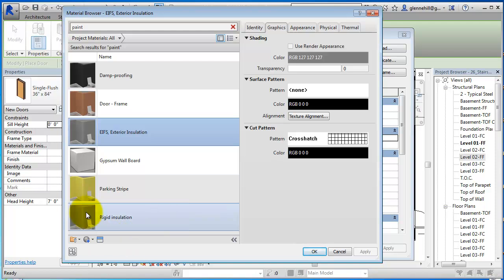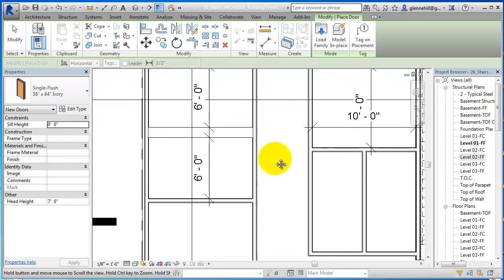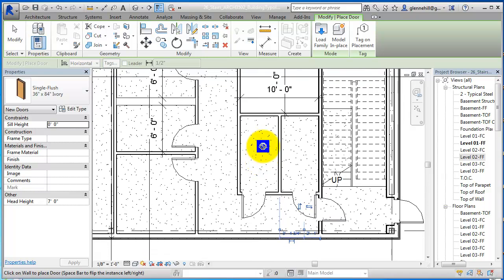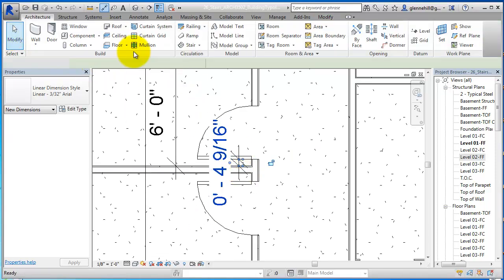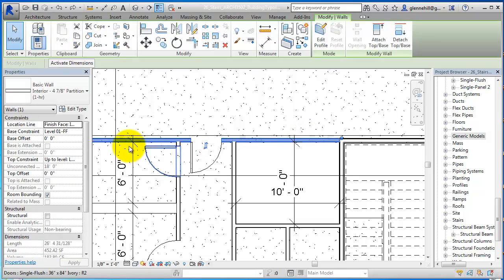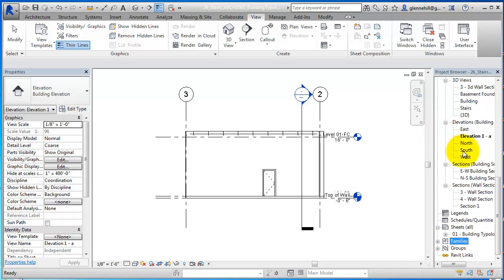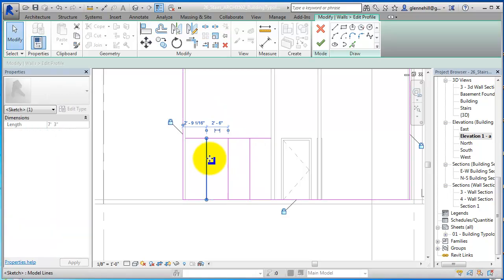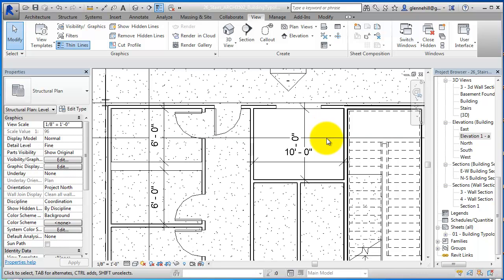30 2016 DOORS BuildingTypology Schematic